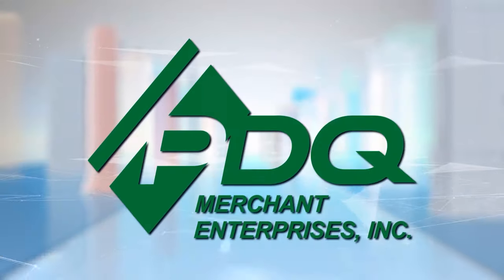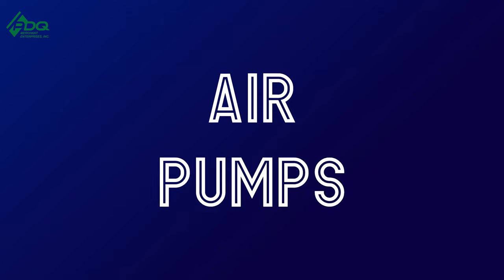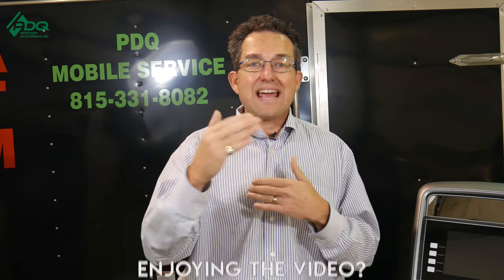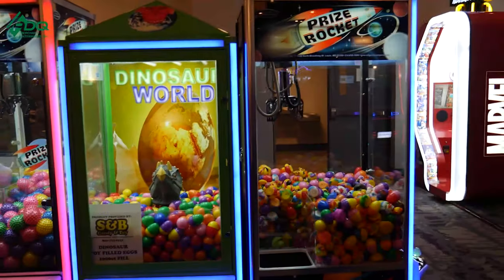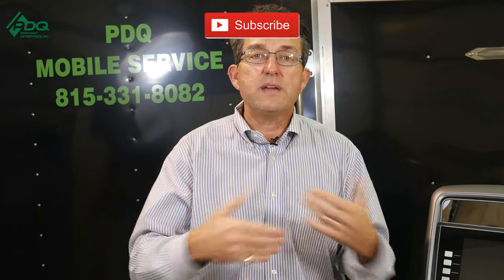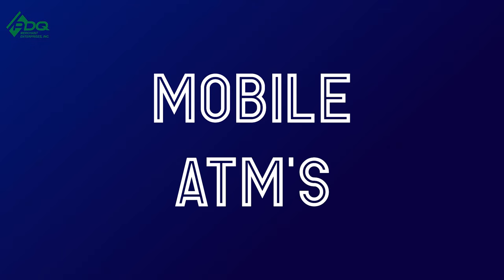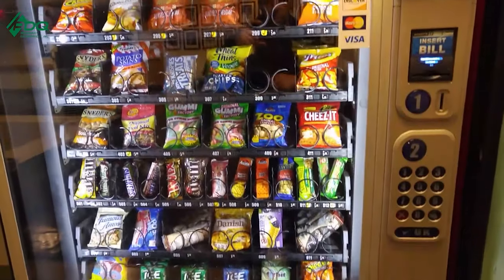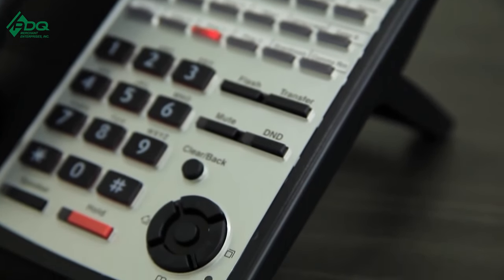5 Add Ons To The ATM Business - ATM Business 2020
Philip Webb explains 5 add ons you can do when you own an ATM business. Got more questions about growing your ATM business, or even starting it? Sign up for our "A- Z Approach To The ATM Business" training course

For a deeper dive into this video check out my webinar where I will go over all of this with even greater detail